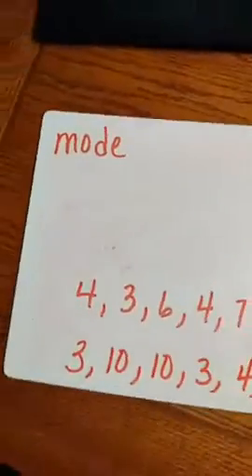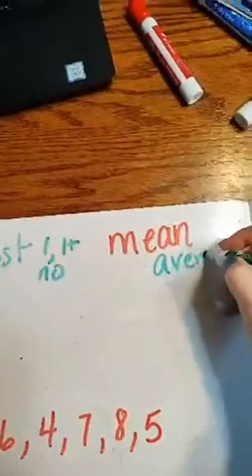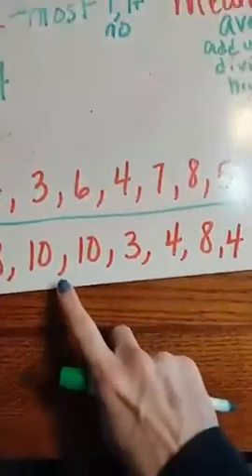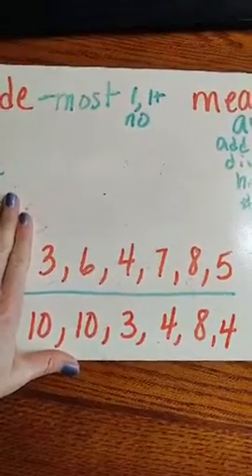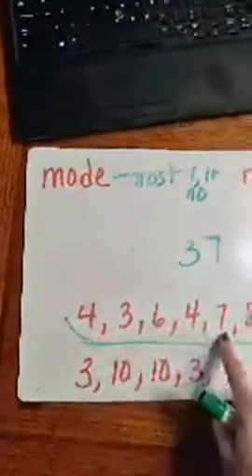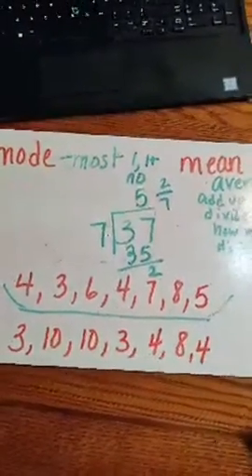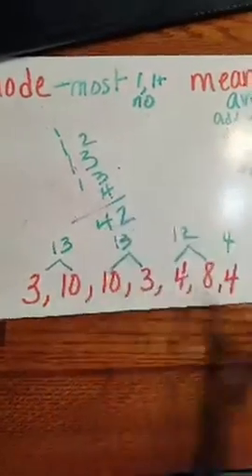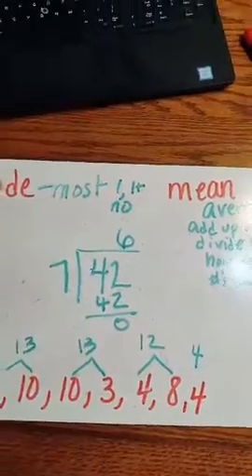5th grade math mode and mean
We will discuss how to find the mode and the mean of a set of data.